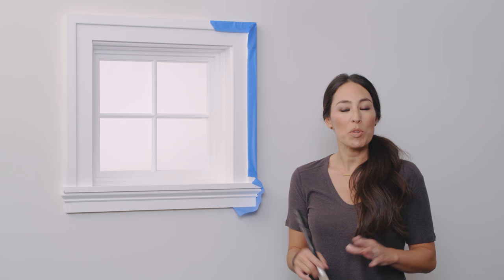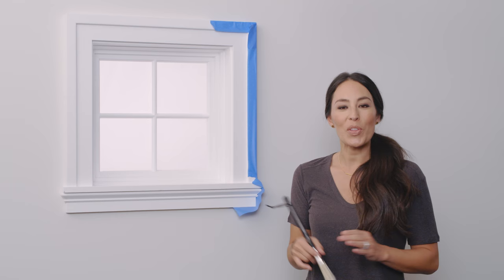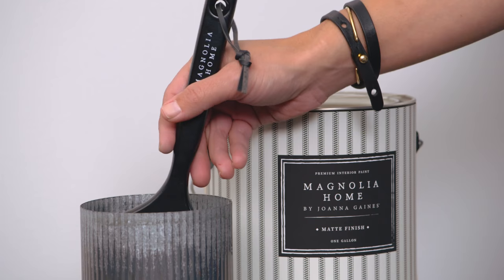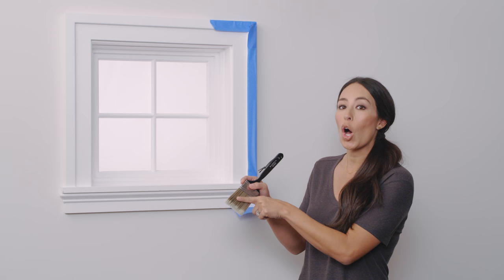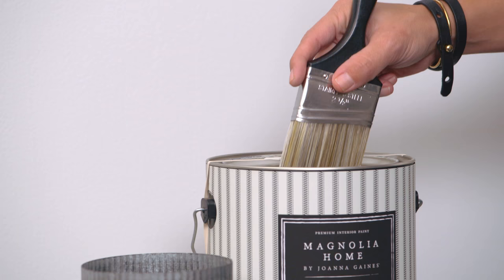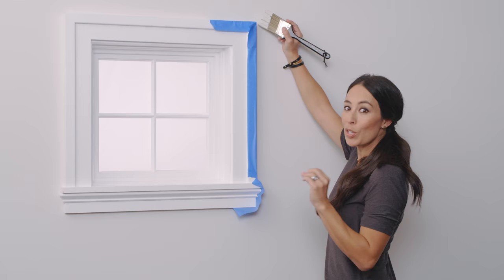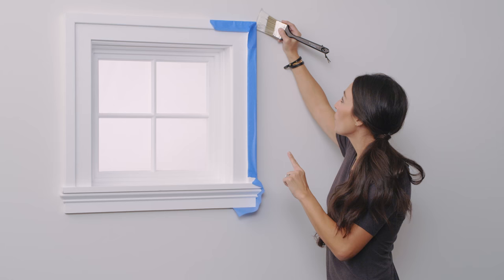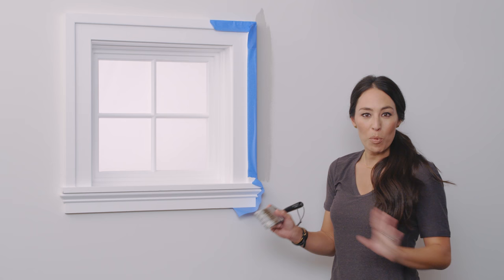Magnolia Home by Joanna Gaines® Paint: Cutting In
Good painters paint the edges of a room first. It’s called, “Cutting In” and Joanna shows you how to do it like a pro.